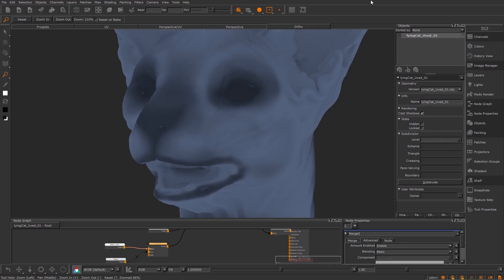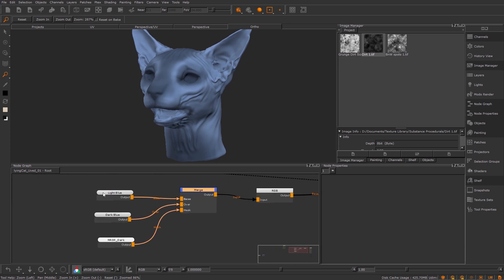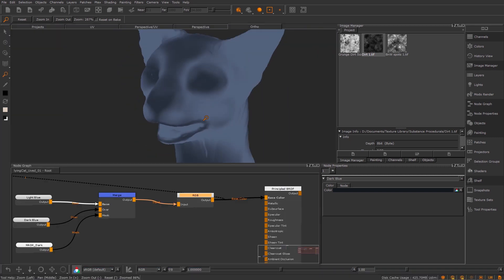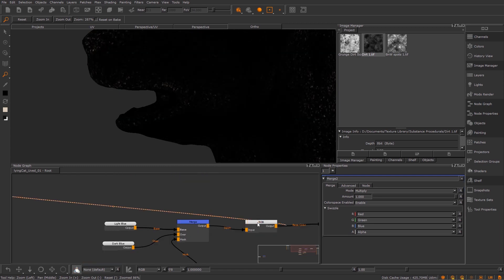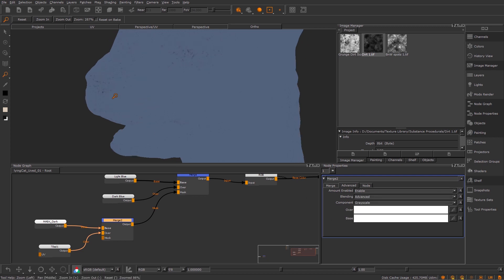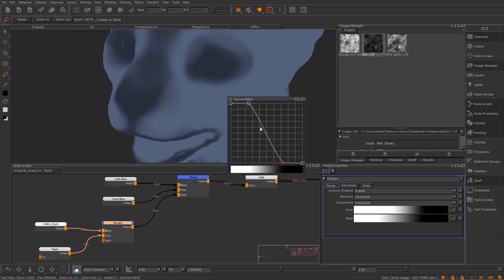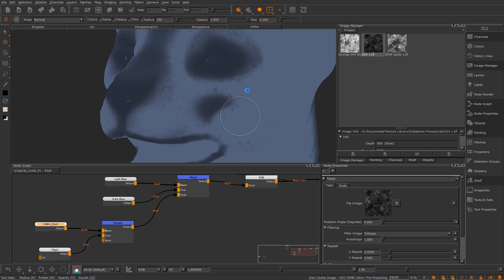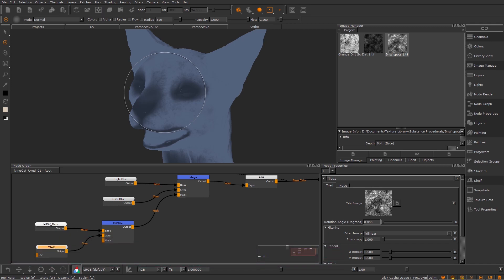Mari Top Tip: Advanced Blending Merge Nodes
Mari's Advanced blending for Merge Nodes (and layers) is one of my favourite features of texturing inside of Mari 4.5. In this video I cover how I use it to add procedural breakup to the edges of masks.

For more videos about Mari 4.5, Zbrush and Substance check out the channel. Leave any questions below, or videos you would like to see in the future.